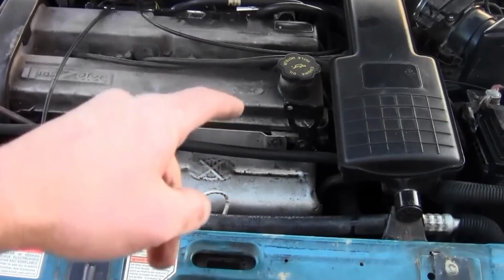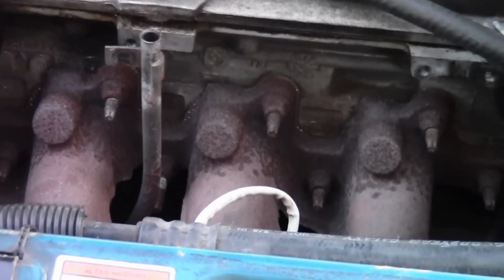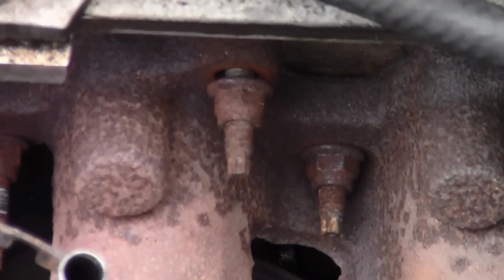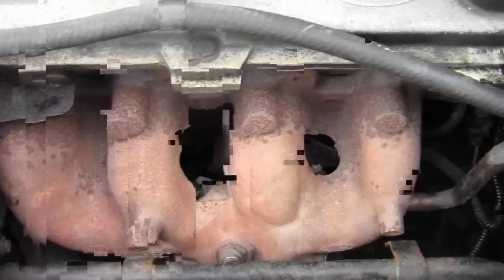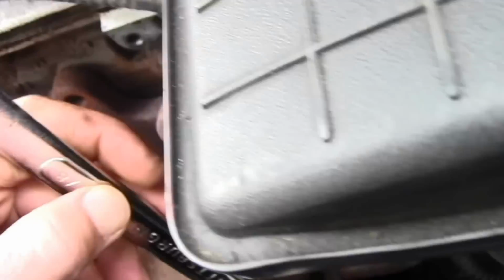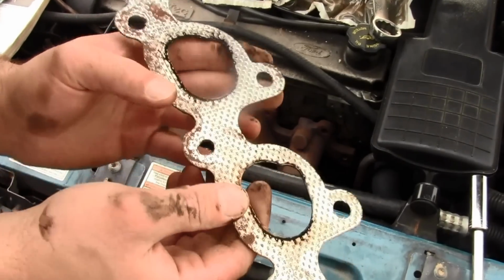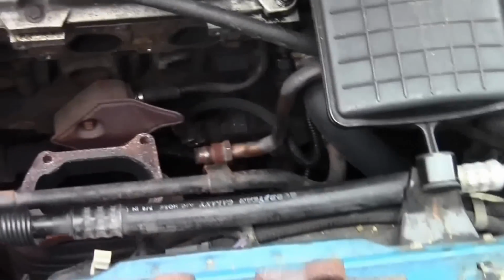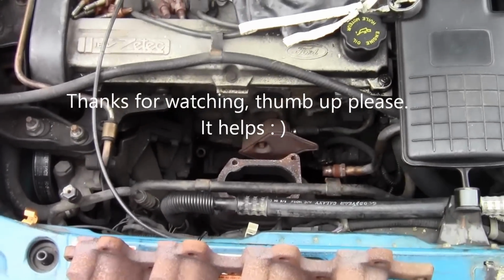How to Access PCV Valve on Ford Contour 4 Cylinder 1997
In this video, I show how to access a positive crankcase ventilation valve on this vehicle.